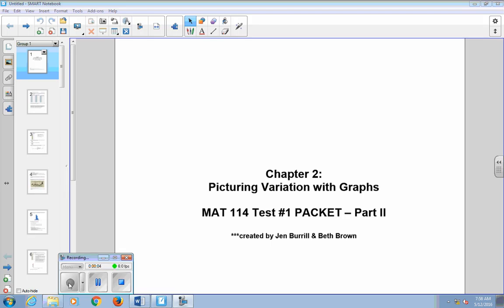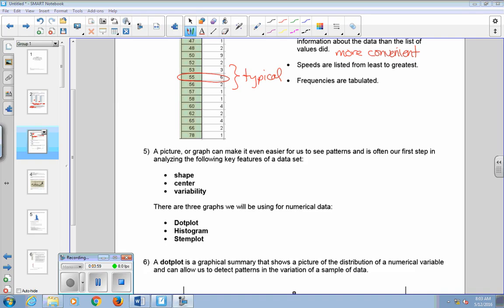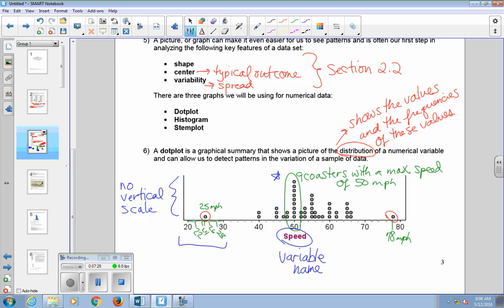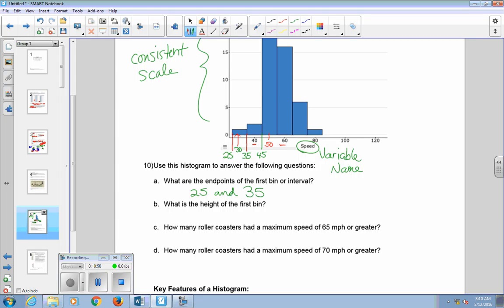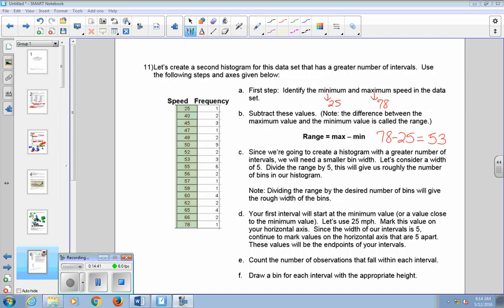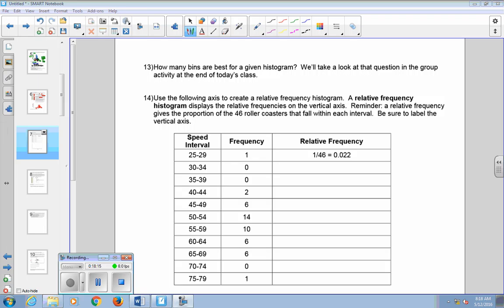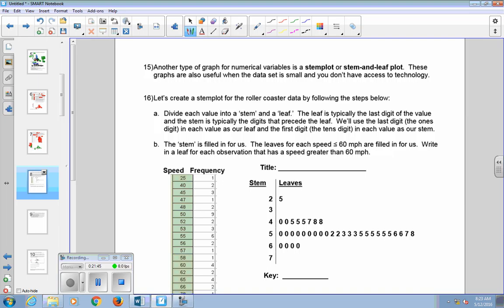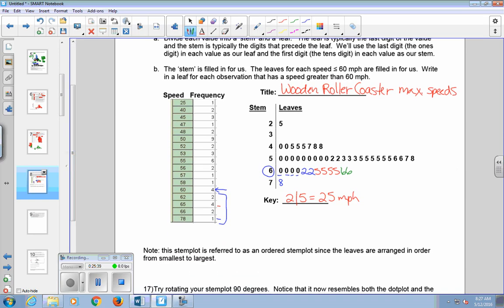MAT 114 Section 2.1